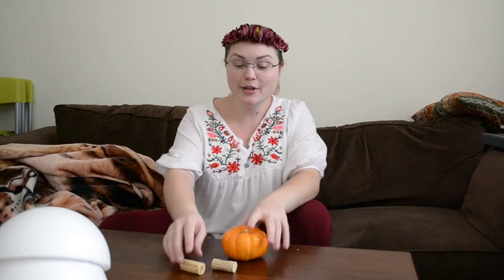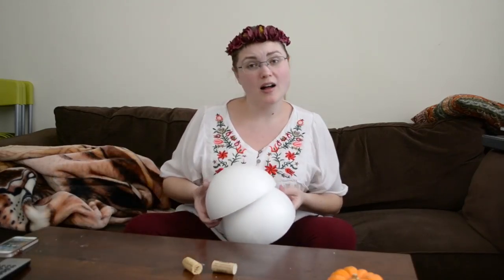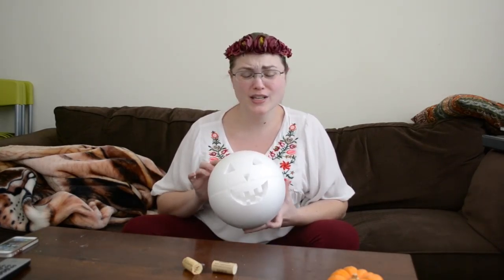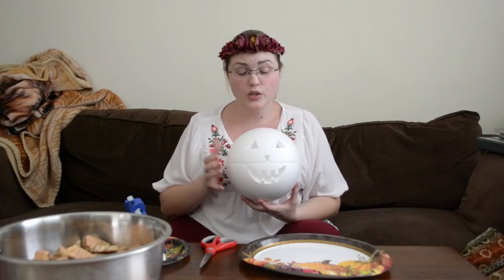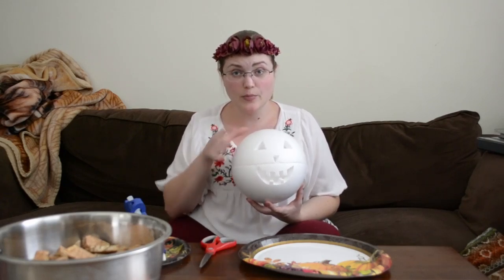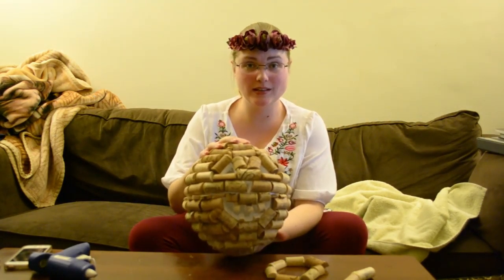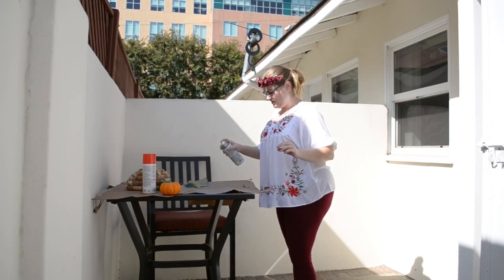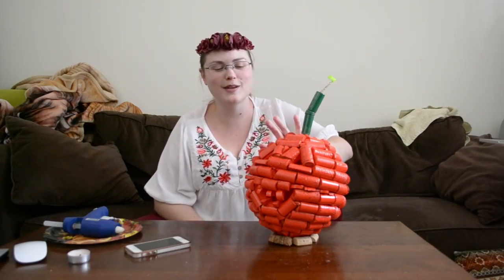Vlog 7 Cork Pumpkin